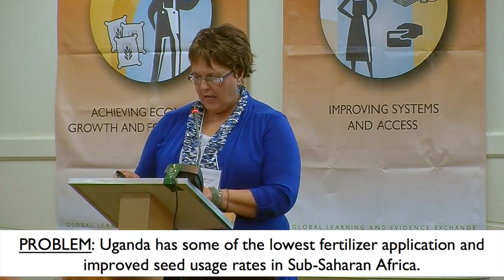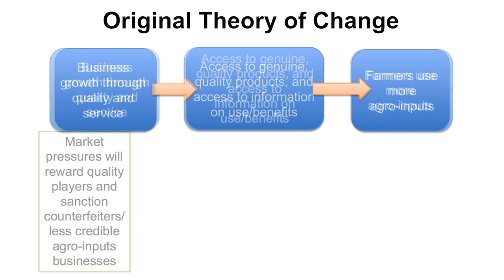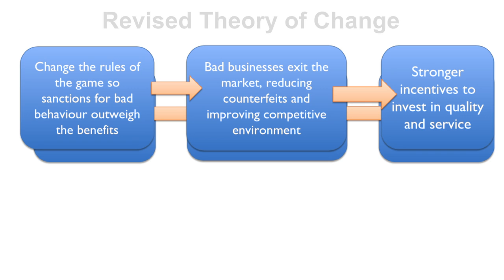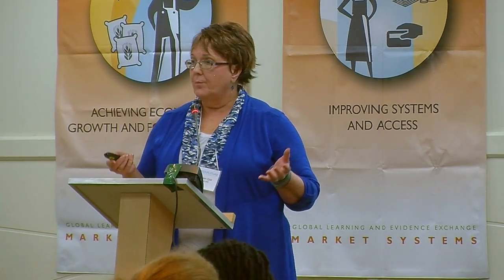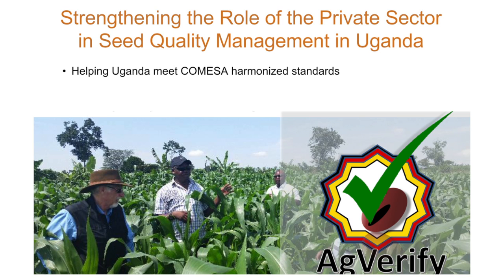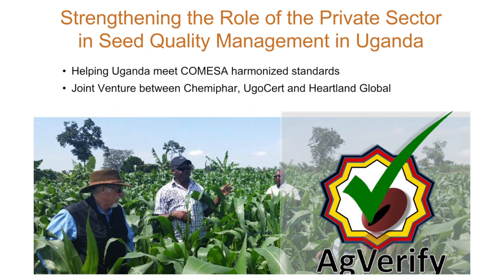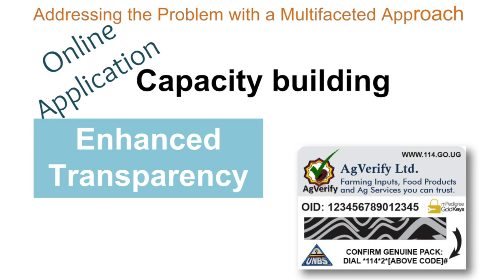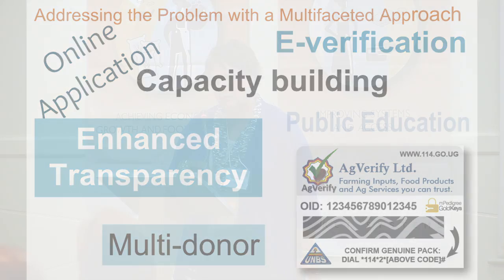Presentation: Market Systems Programming, Rita Laker-Ojok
Listen to Rita Laker-Ojok's remarks at the 2017 Market Systems Global Learning and Evidence Exchange (GLEE) in Dakar, Senegal.

The Feed the Future Global Performance Evaluation suggests that, even after five years into Feed the Future, we don't have a shared understanding of value chain development.  With the GFSS aspiring toward a market systems approach, the challenge of clarifying concepts and practices becomes even more pressing.

Laker-Ojok outlines how the agriculture inputs activity used to promote changes within a market systems approach worked for the agriculture inputs sector in Uganda. Laker-Ojok talks about being tasked with commissioning a mid-project strategic assessment based on an original theory of change.  She gives details about the assessment's findings relative to the market system incentives and the necessity to change the rules of the game. Learn how changing the roles of the private sector and other actors within the system resulted in a revised theory of change.